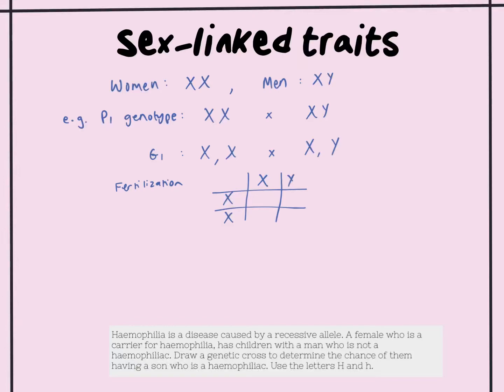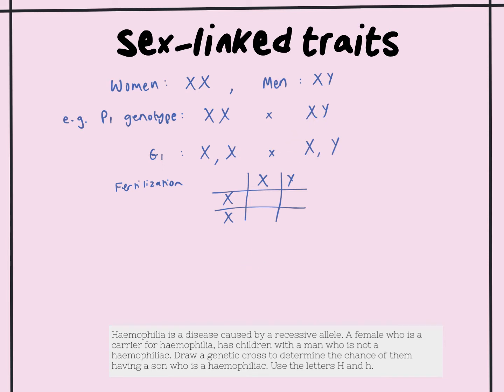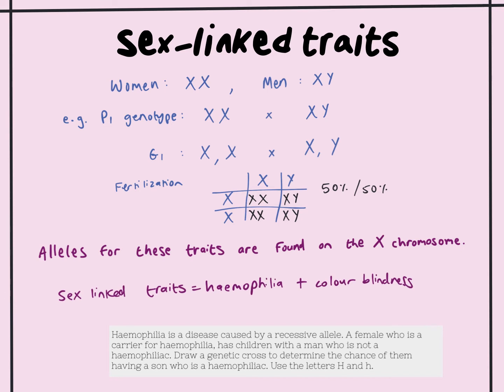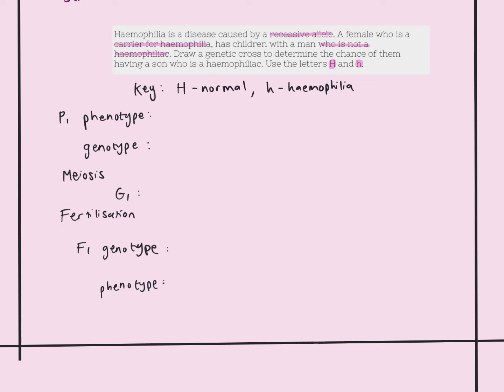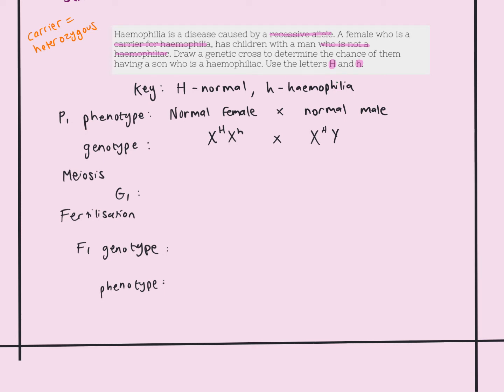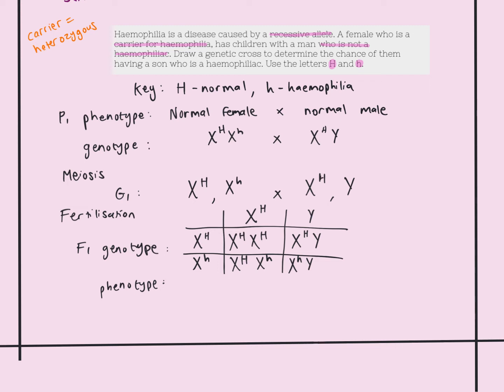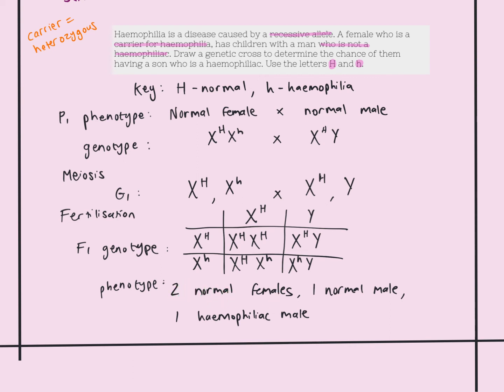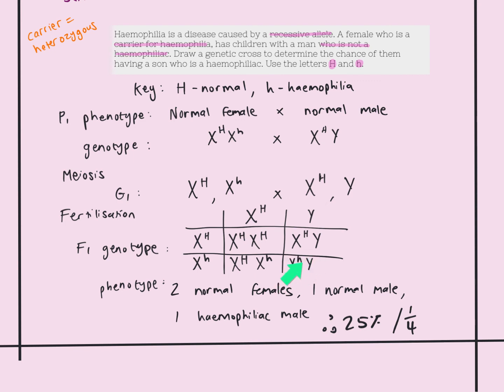Sex-linked inheritance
This is showing you how you deal with inheritance of haemophilia (and colour blindness). Both of these conditions are caused by recessive alleles found on the X chromosomes ONLY! Not on the Y.